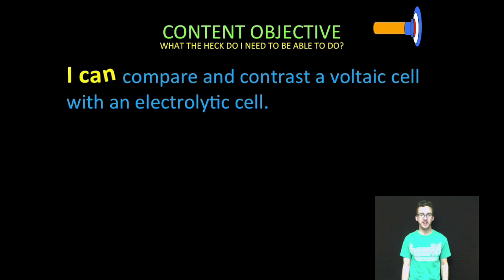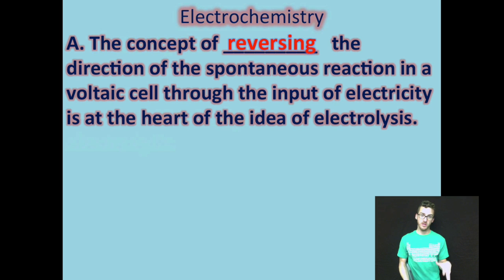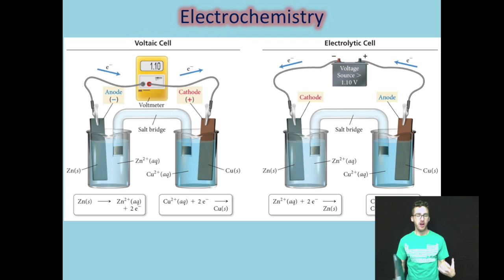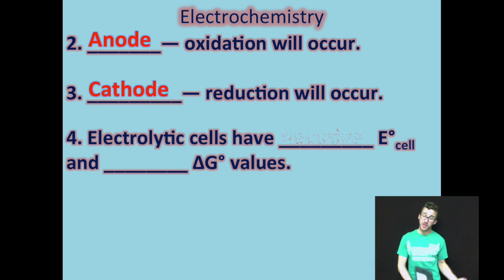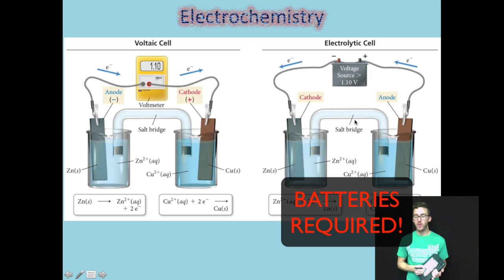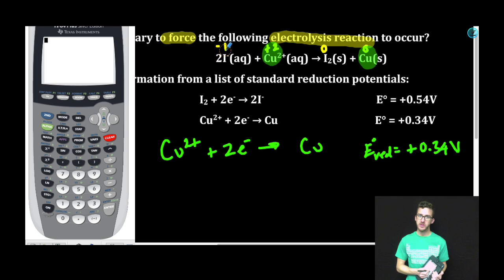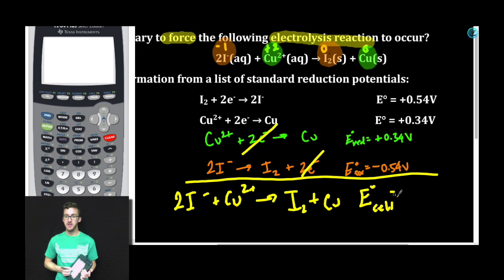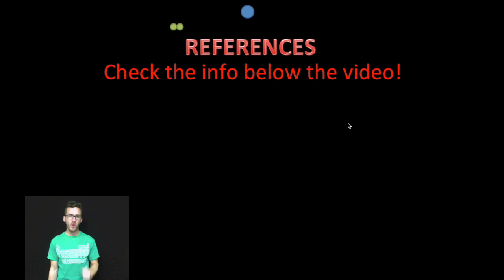Intro to Electrolytic Cells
This video is about Intro to Electrolytic Cells

Image:

Tro, Nivaldo J. Chemistry: A Molecular Approach. N.p.: n.p., 2014. Pearson Higher Ed. Cloth. Web.